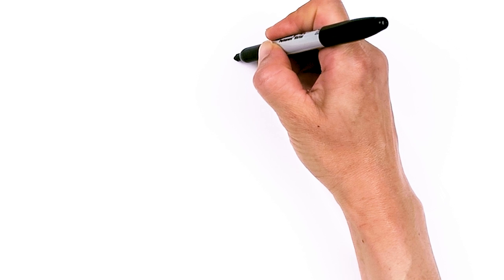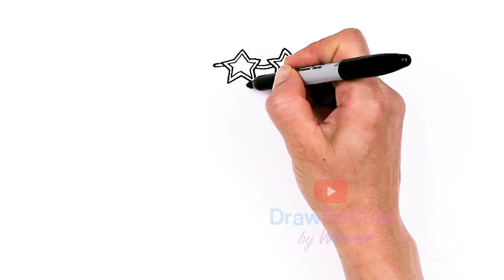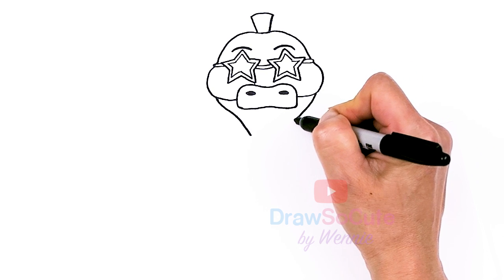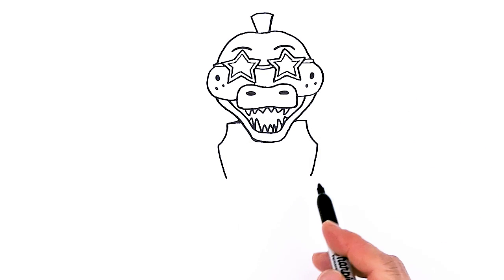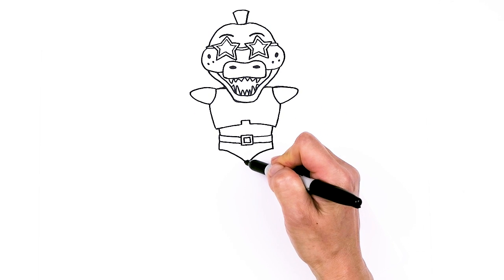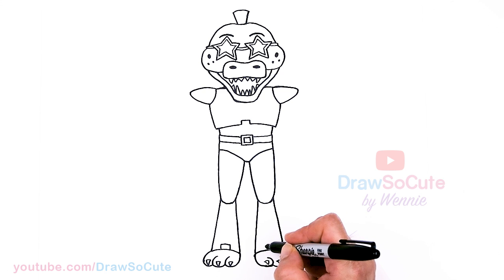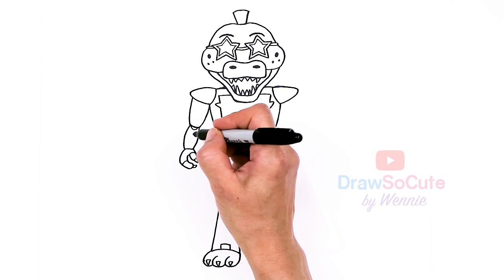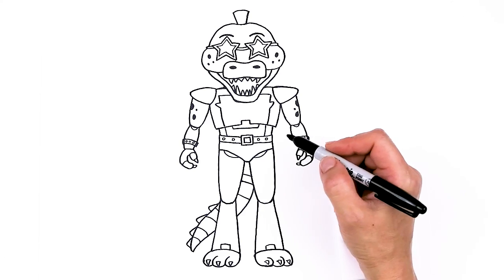How to Draw Monty | Five Nights at Freddy's: Security Breach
Learn How to Draw cute Montgomery Gator from FNAF Security Breach. Easy step by step cartoon Gator game character drawing.